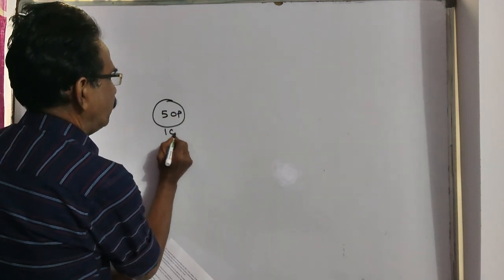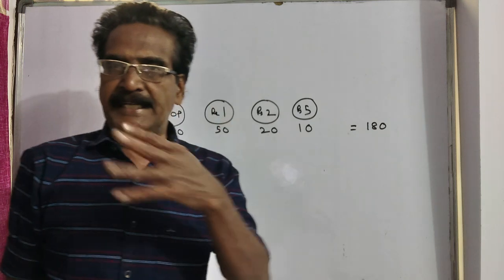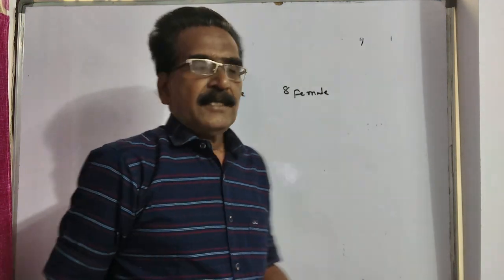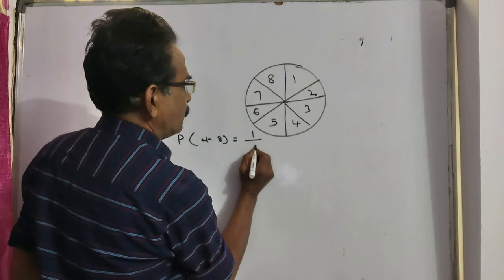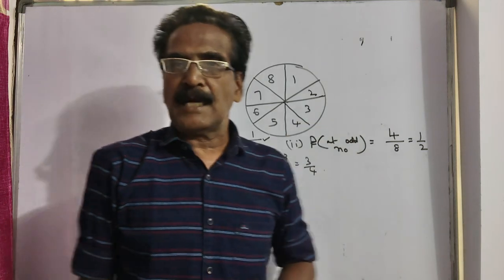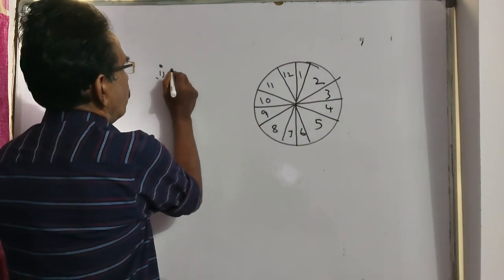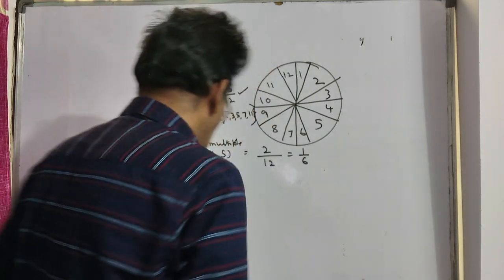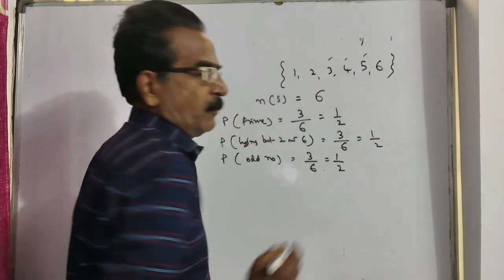NCERT Solutions for Class 10 Maths of Probability Problems on Cards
10. A piggy bank contains hundred 50 paise coins, fifty rs.1 coins, twenty rs 2 coins and ten rs. 5 coins.
11. Gopi buys a fish from a shop for his aquarium. The shopkeeper takes out one fish at random.
12. A game of chance consists of spinning an arrow which comes to rest pointing at one of the numbers 1,2,3,4,5,6,7,8
13. A die is thrown once. Find the probability of getting.